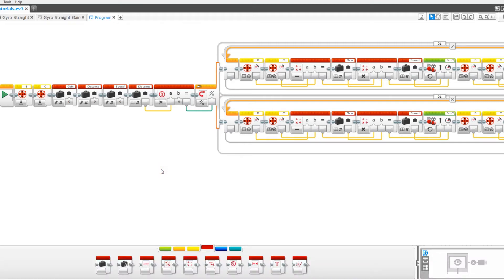How To Go Straight Using Rotation Sensors! | Tutorial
In this video I teach how to make the robot drive straight with the use of the rotation sensors inside of the motors!

Song: Highway [Top Shelf Sounds Release]
Artists: Hevenly